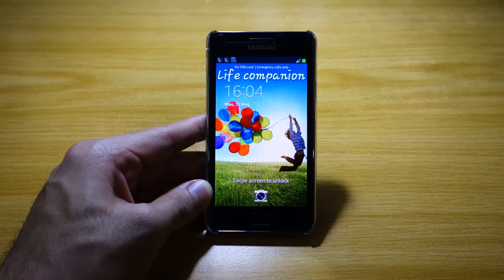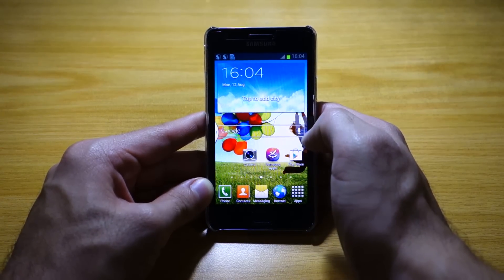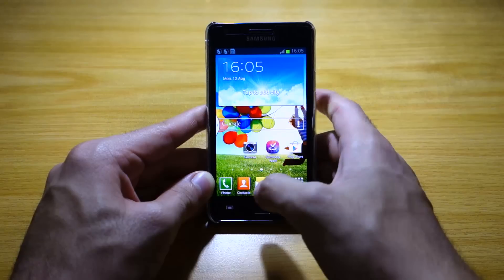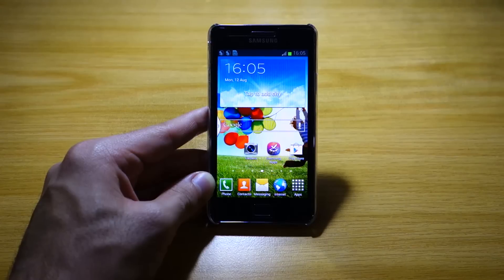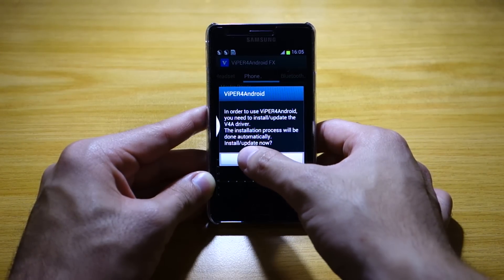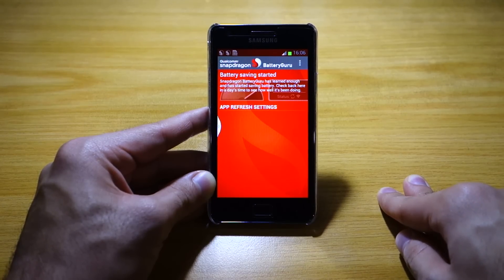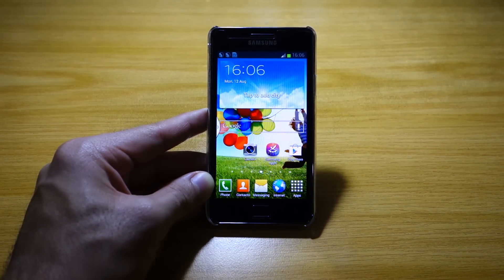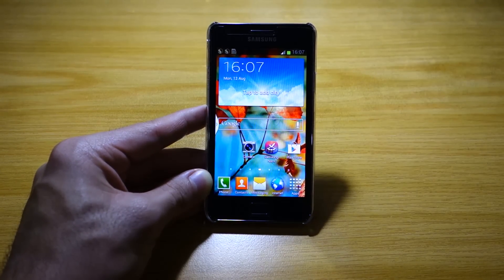Snapdragon S2 ROM Review for the Samsung Galaxy S2 GT-i9100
A Review of the Snapdragon S2 ROM for the Samsung Galaxy S2 GT-i9100.